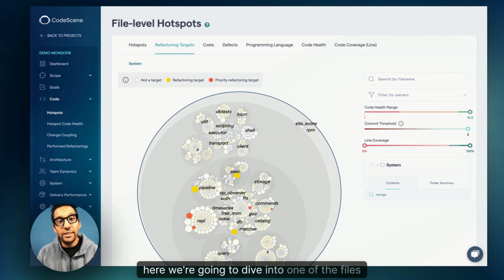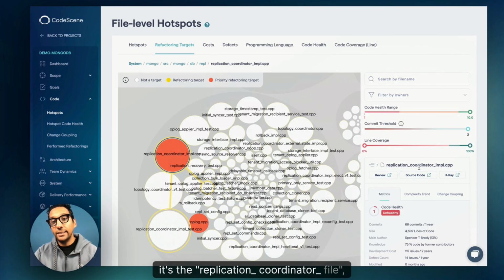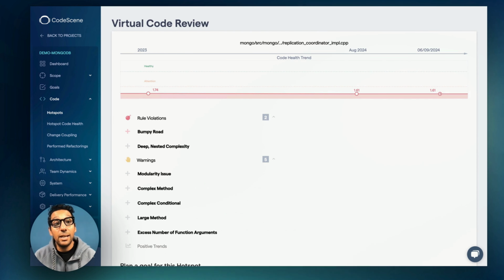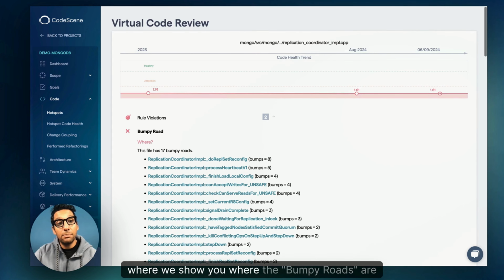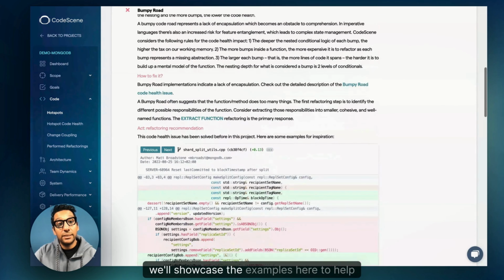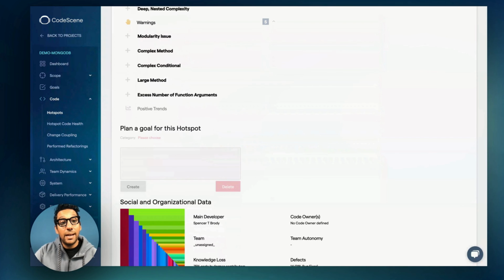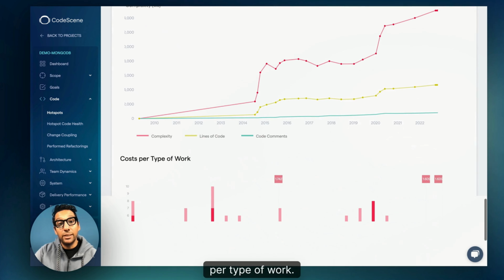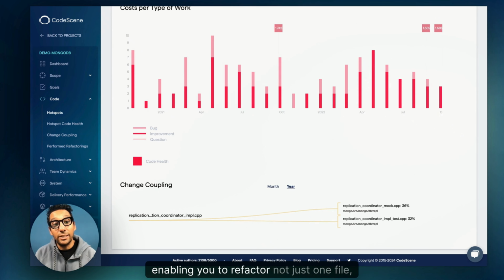Virtual Code Review Deep Dive | CodeScene Tutorials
Deep dive into a file to undertand it's low code health and what you can do to improve it with CodeScene's Virtual Code Review.

Try on your own?